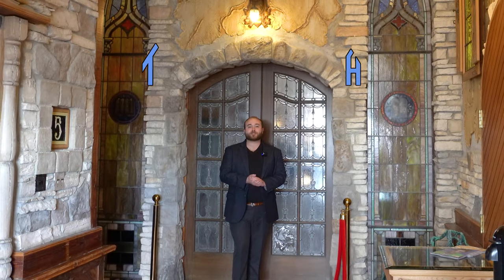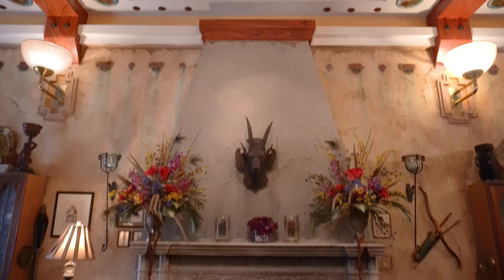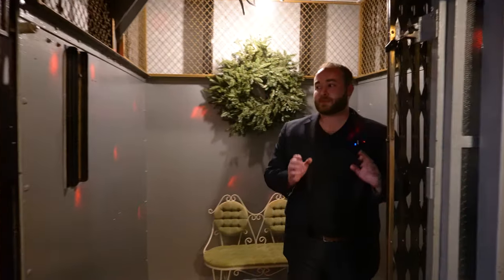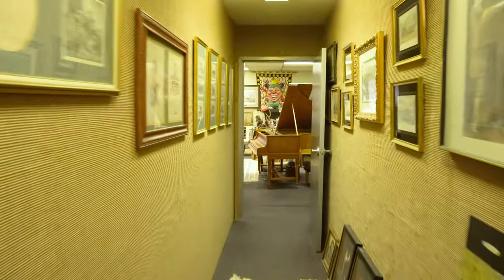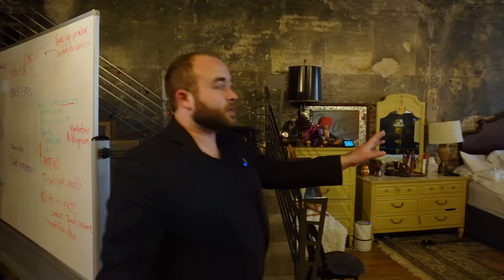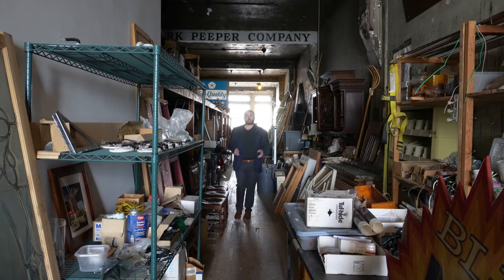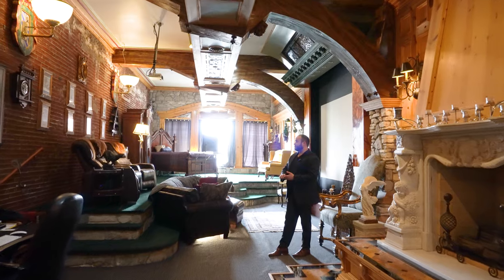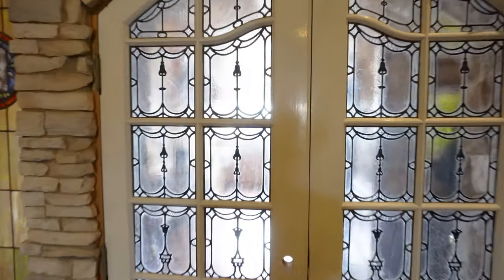What is this Gothic Penthouse?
Each floor of the Cosmopolitan has been masterfully crafted to create a truly unique atmosphere.  From Art Deco to Neo-Gothic, you'll see a little bit of everything as we encounter architectural treasures from floor to floor.

"Zillow Description: "est 1896 The Cosmopolitan is the hidden gem of St. Louis. Built in the heart of historic downtown for National Cash Register and later housing Clark Peeper Furniture (whose ghost sign still haunts the West wall), this high-class low-rise has most recently been the showroom, studio, and playground of design firm Antique Architectural Decor. The first floor lounge and reception area is Gothic, with distinctive frescoes and house-made tile and glasswork. The brass elevator leads up to the mezzanine meeting area and third level loft apartment, styled from the columns to the lighting design to be both contemporary and timeless. The crown jewel of The Cosmopolitan is the Gothic 5th floor penthouse. Travertine floors, custom stone and tilework, illuminated stained glass, ceiling buttresses, and such modern amenities as Viking appliances and a home theater make it a space like no other. Obsessively detailed and utterly unique, this St. Louis treasure is not to be missed."

I would like to give a huge shoutout to Justin Ströhm with Circa Properties!

Location:  Downtown St. Louis, MO, USA